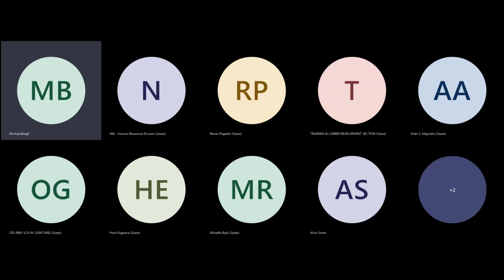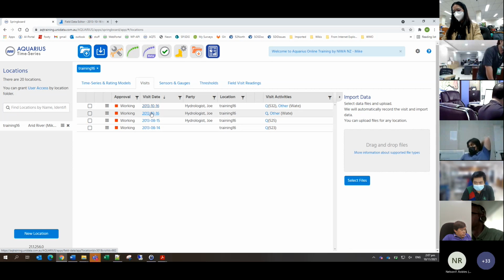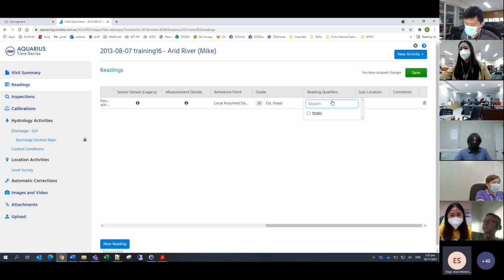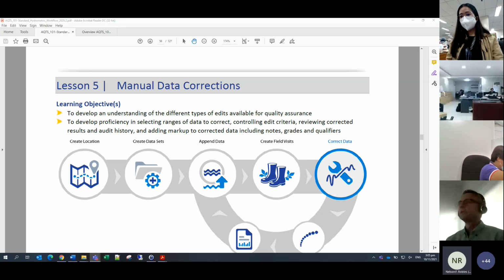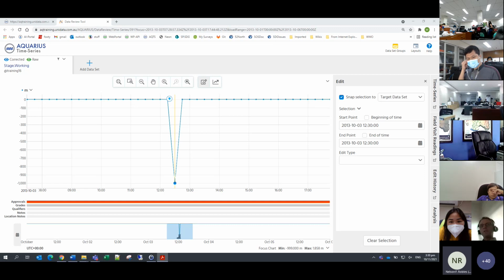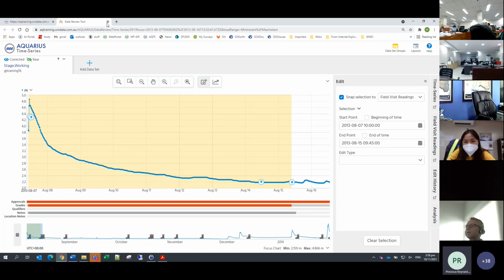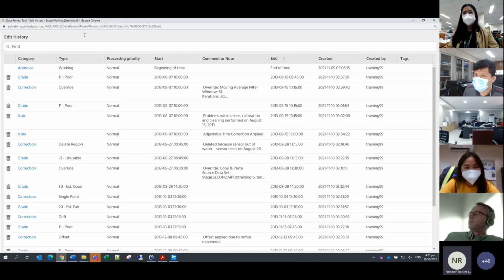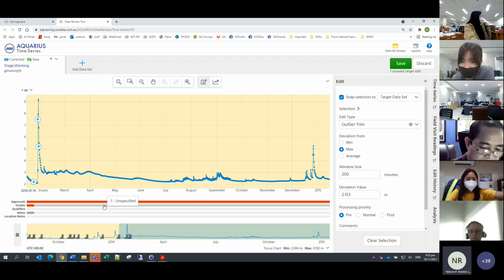NIA Online Training by NIWA 10Nov21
NIA Dam Information Management System